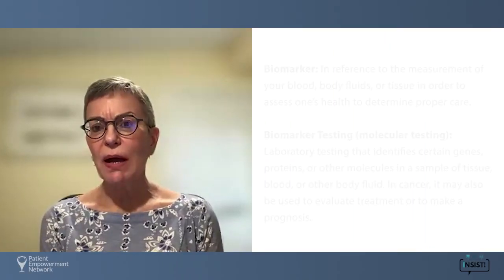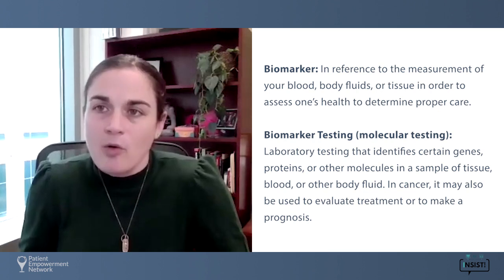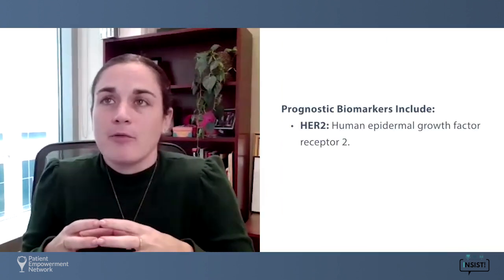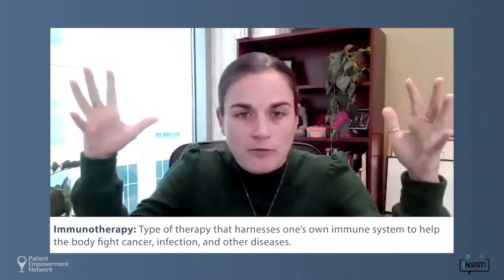Endometrial Cancer Biomarkers | Impact on Prognosis and Treatment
What are endometrial cancer biomarkers? Dr. Hinchcliff discusses how prognostic biomarkers, namely mismatch repair status and HER2, influence treatment, leading to more tailored strategies for patients.

Dr. Emily Hinchcliff is a Gynecologic Oncologist at Northwestern Medicine.